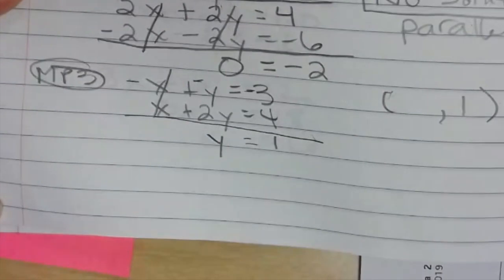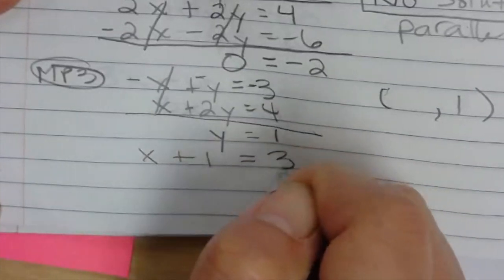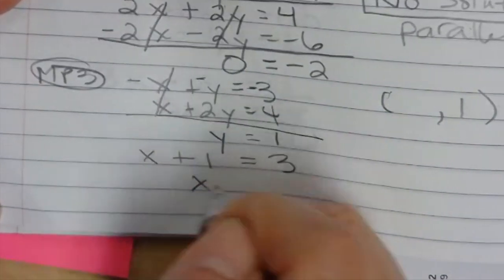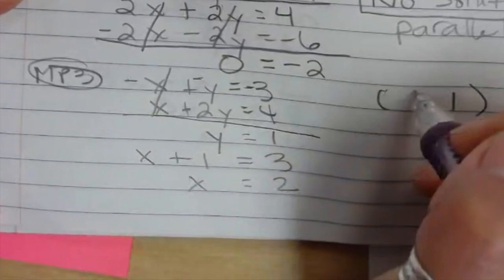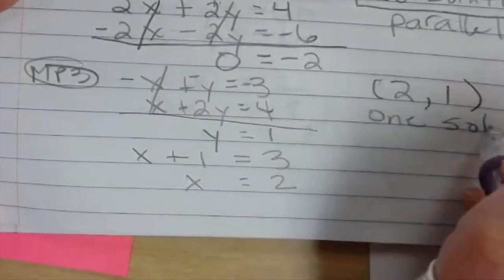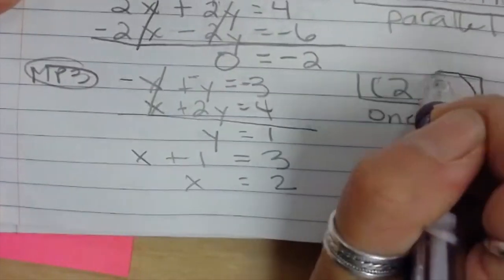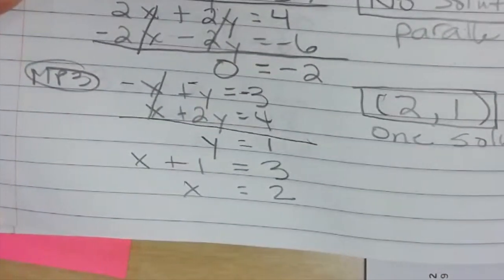Alg1 5.4 Solutions of Systems Linear Eq